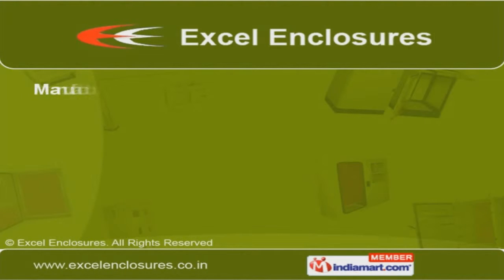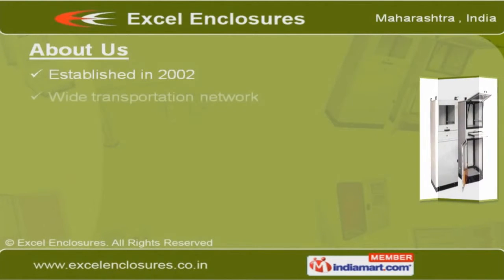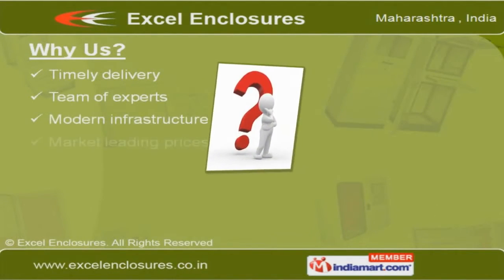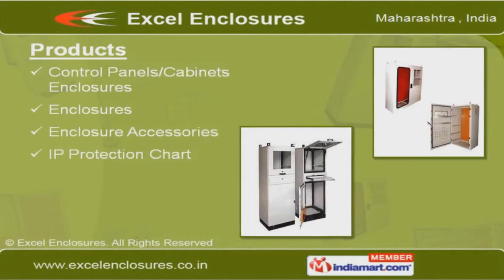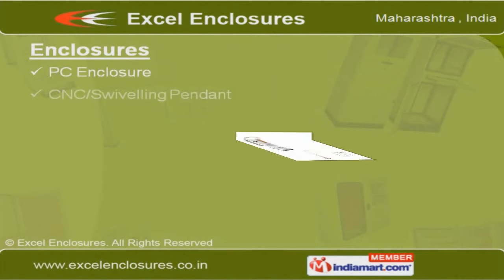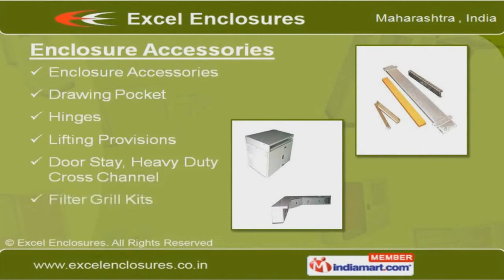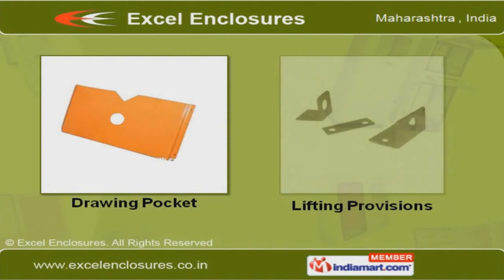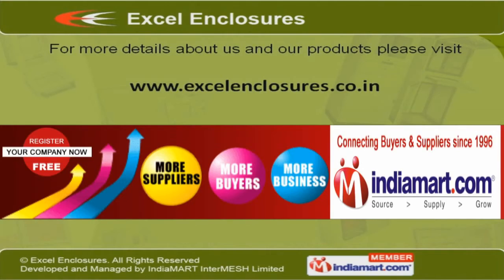Enclosure Accessories by Excel Enclosures, Pune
] Excel Enclosures Welcome to Excel Enclosures, manufacturer and exporter of enclosures. Established in 2002, we have in-house design unit with CAD CAM facilities and undergo technological up gradation regularly to keep ourselves updated. Team of expert professionals, standardized & customized product have helped us to gain present repute in the market. The product range consists of control panels, cabinets, enclosure accessories and IP protection chart. Under control panels and cabinet enclosures, we offer a range of enclosures which are used for varied purpose. We offer quality Enclosures that are appreciated for features such as sturdy construction and durability. Our enclosure accessories are manufactured using high-grade CRCA Sheets. We offer wide variety of gasket and filter grill kits. Lastly, our range of drawing pockets and lifting provisions are made using high quality CR Sheets.